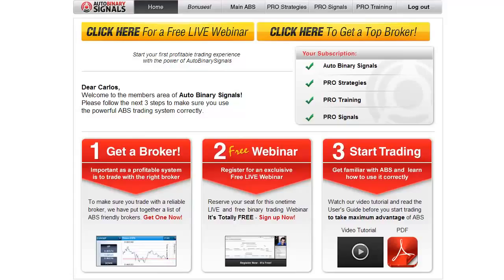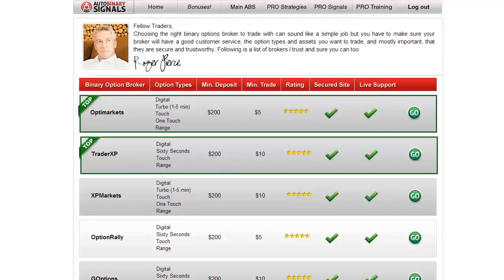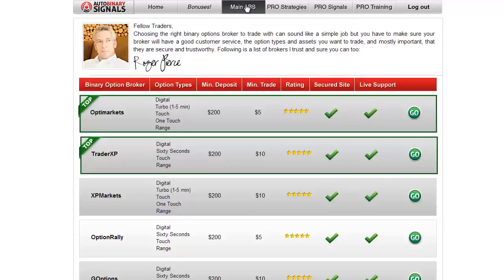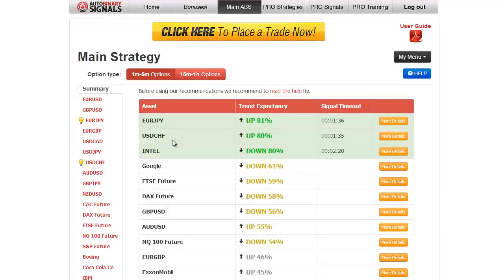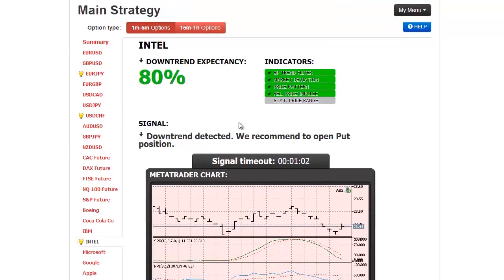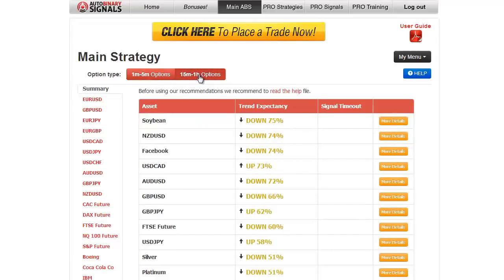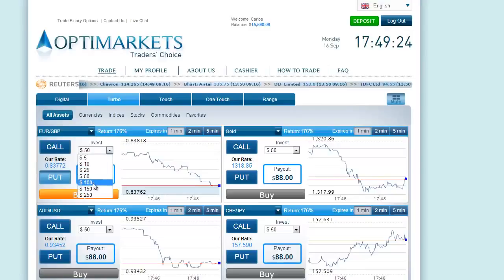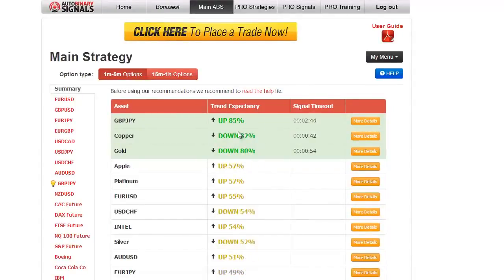Auto Binary Signals REVIEW + Special Discount Link YouTube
Link:
Auto Binary Signals Review
 5 Profitable trading systems
Roger Pierce was once a city trader with JP Morgan but has now set out developing his own trading system software.
Auto binary Signals is one of his most successful binary trading systems that he has produced.
You can see more about these trading systems at

there is a list of automated binary trading systems that will hopefully suit everybody. Including spread betting trading and forex trading signals
Link:
best Forex signals,
Best option signals,
spread betting trading,
Best trading signals,
Binary options,
Auto Binary Signals Reviews,
Auto Binary Signals Scam,
Auto Binary Signals Update,
Binary options trading,
Binary options trading review,
Binary options trading reviews,
Binary options trading scam,
Binary options trading update,
Binary options update,

Alot of people have been asking me does ABS really work and ive so how good is it

It is pretty damn good,It wont make you rich,But it is pretty damn good lol I get around a 78 percent ITM return,Has never dropped below that
The reason why people say its a scam is because they dont know how to use it,,The main focus:Entry points!

Demo as much as you can when using this to learn how to get great entry points,also believe it or not this has to be the best software that works with stocks,,Yes!!! I said it stocks